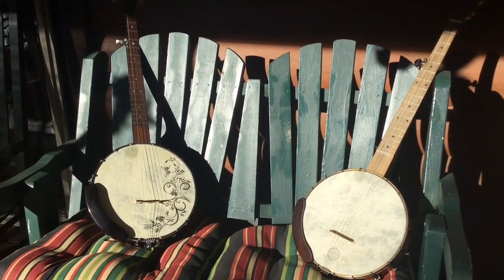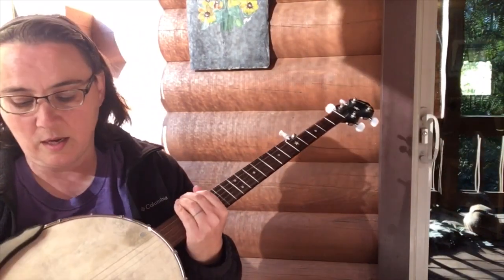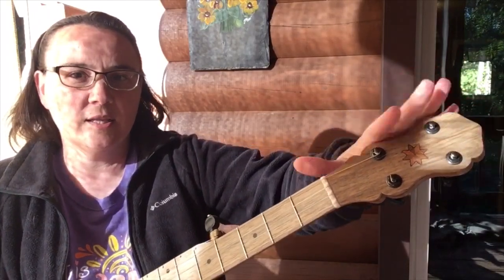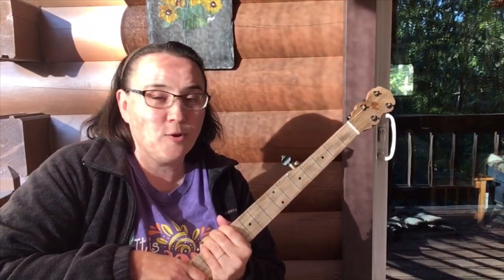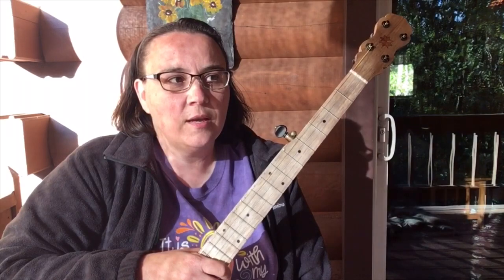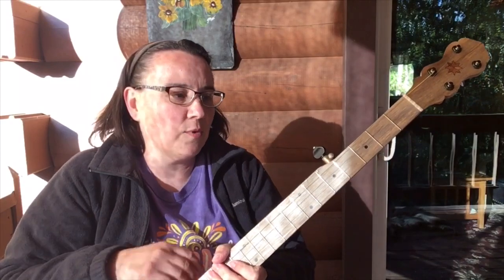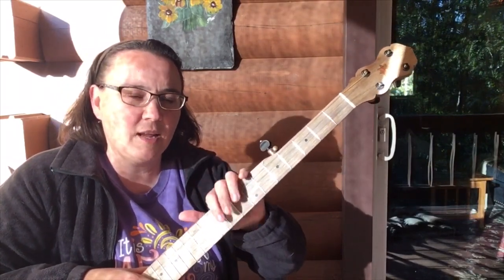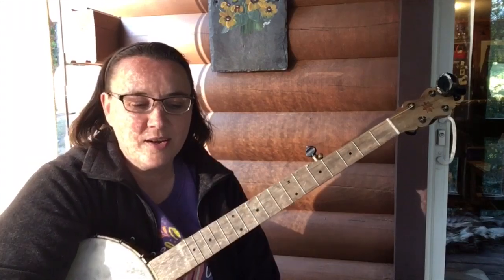$500 Banjo VS $2000 Banjo Comparison | banjo vs banjo showdown | Product review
WOOOOOO WHOOOO you guys!! Here is a fun banjo comparison video featuring both of my banjos.  My 2018 Gold Tone CC-0T banjo and my 2019 Pisgah Custom.  I take you through a detailed review of the components of each one then I provide you with 6 back-to-back sound samples!!!  You decide if one is 4 times the other.  I put a ton into this one and I hope you enjoy.  If you are considering purchasing a new banjo I hope you consider what I’ve said here before buying.  Most importantly, get a Banjo NOW, lol.
My strings and my microphone are listed below in the Amazon links.

Want to purchase my eBooks or anything else - Clawhammer and Merlin,